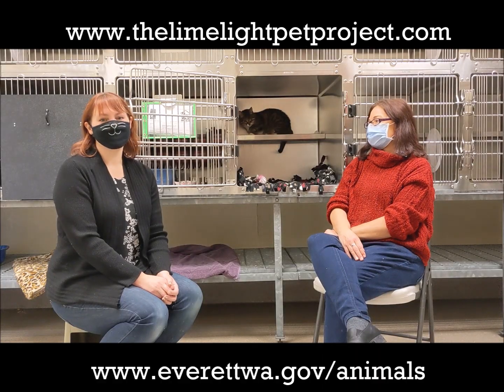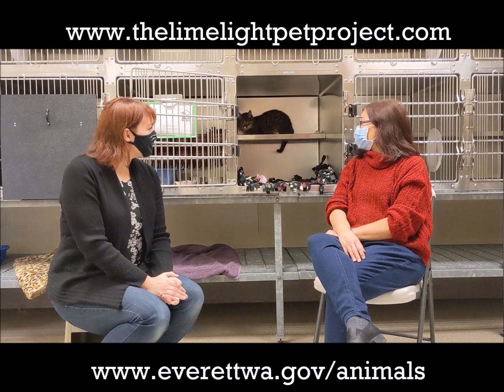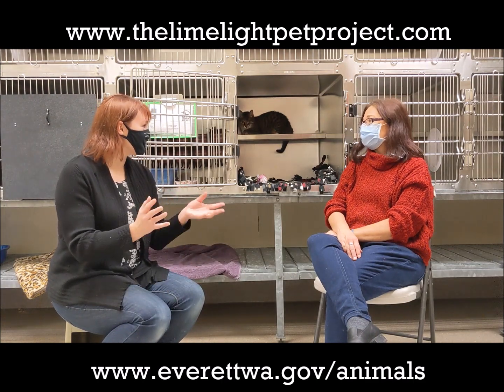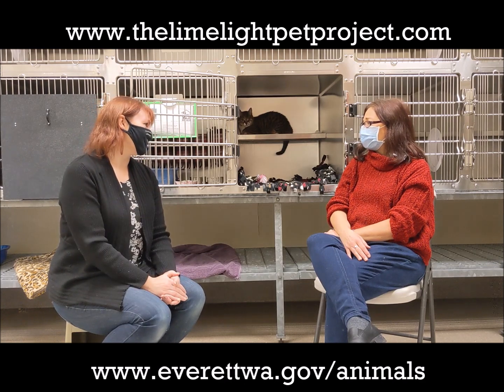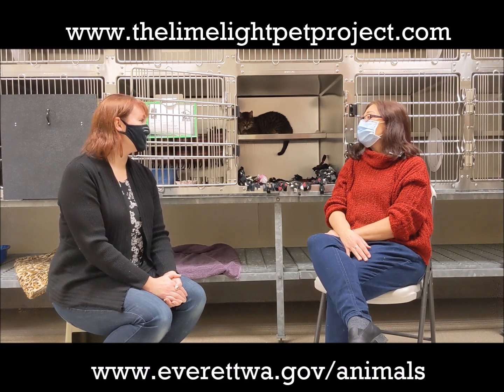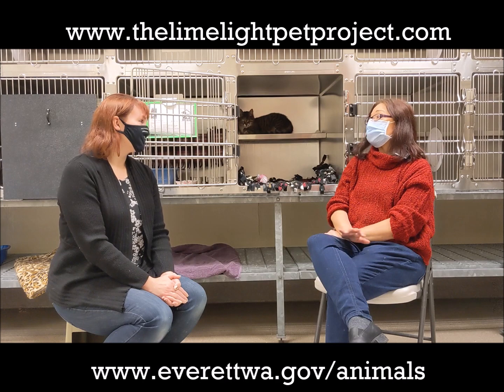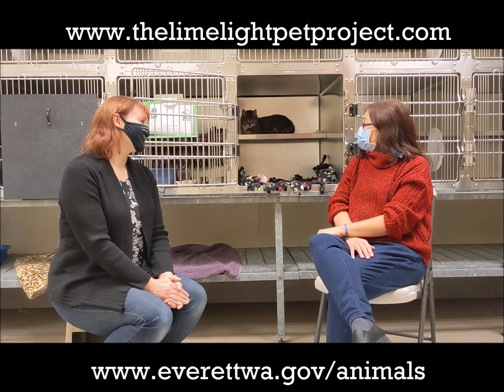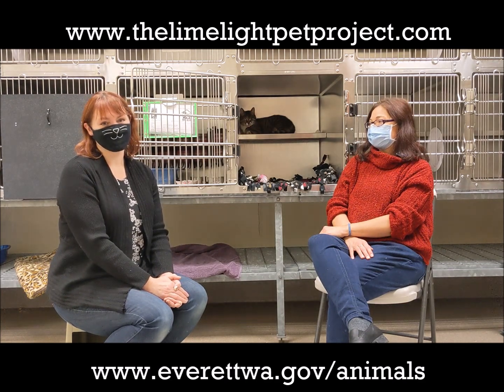Meet Freya! **ADOPTED**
Meet Freya, a 6-year-old house cat who is waiting for her forever home with our friends Everett Animal Shelter. Freya is a petite cat, who is cautious and careful. Nothing really frightens her, she just needs to check things out before she relaxes. Once she does, though, it's all about cuddles in laps and making biscuits.

Freya's ideal home would have no small children. She seems to do fine with other cats and would tolerate a respectful dog. But, she's a cat, and it has to be on her terms, of course.

Freya recently had to have one of her eye's removed due to an old injury or medical issue, but that doesn't stop her. She is adjusting nicely and still jumps with the grace of a figure skater.

Freya would love a home where her people are around a lot and, of course, a window of her very own to watch the birds. She has to remain an indoor only cat.